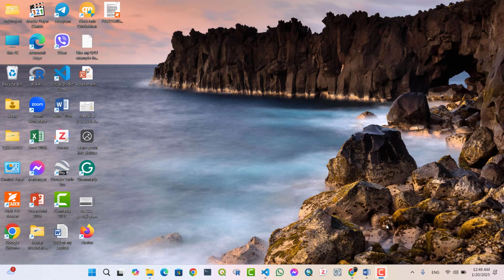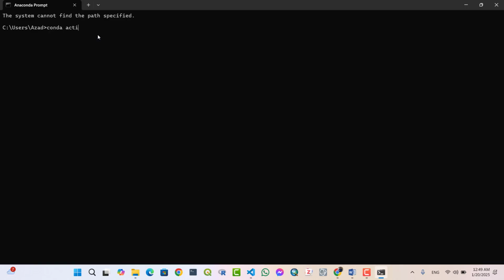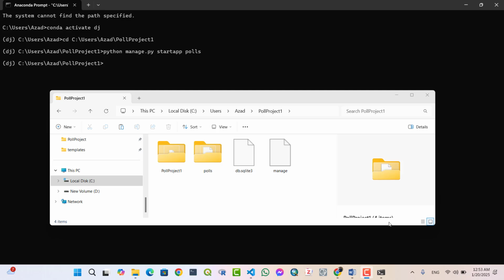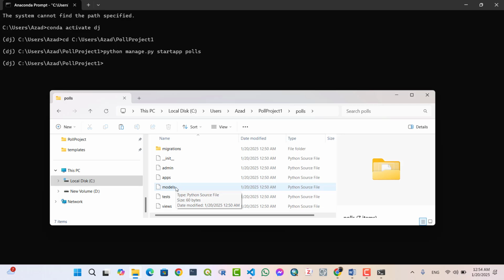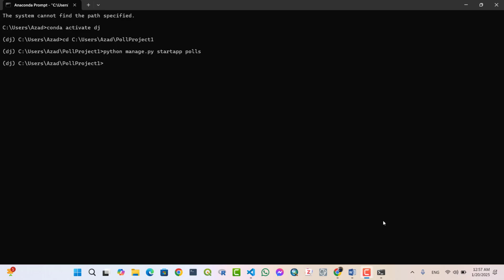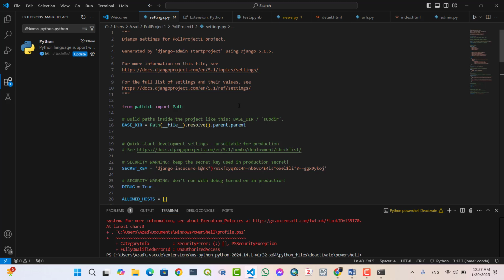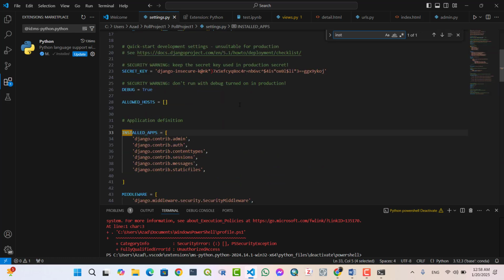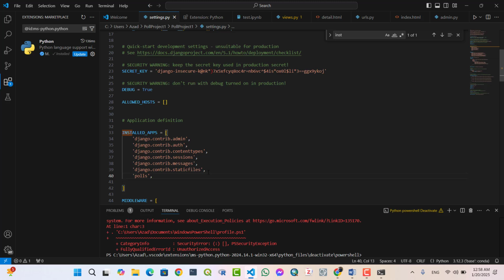Build Your First Django App Step-by-Step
YouTube Description:
🔥 Welcome to this Tutorial: Build Your First Django App! In this step-by-step guide, you'll learn how to create your first Django app with ease. Whether you're a beginner or looking to refresh your skills, this tutorial covers everything you need to get started.

📚 In this tutorial, you will learn:
✔️ The difference between a Django Project and a Django App
✔️ How to create a Django app using the startapp command
✔️ Explore the folder structure of a Django app
✔️ How to link your app to the project

🛠 Steps Covered in the Video:

Understanding Django projects vs. apps 📂
Creating a new Django app with simple commands ⚙️
Exploring the key files inside your app 🔍
Registering your app in settings.py ⚡
What's next? Adding URLs, views, and templates 🎯
💡 Useful Commands:

bash
Copy
Edit
cd desktop
cd PollProject
python manage.py startapp polls
⚠️ Tip: Ensure you're in the correct project directory before running commands!

👉 Next Steps: In the upcoming tutorials, we'll dive into URL configuration, views, and templates to bring dynamic functionality to your app!